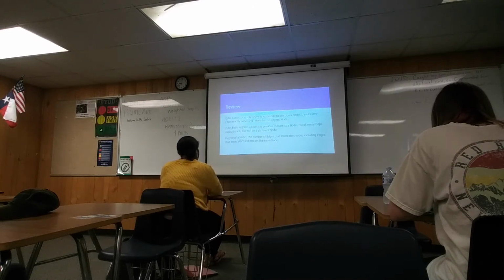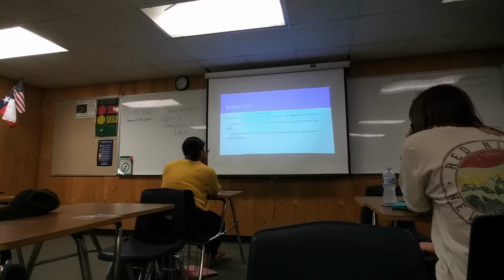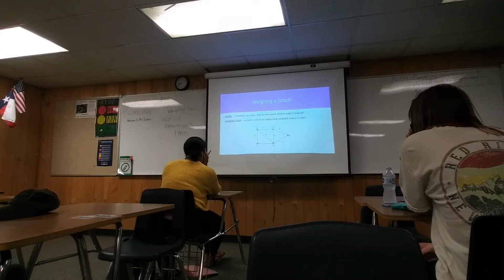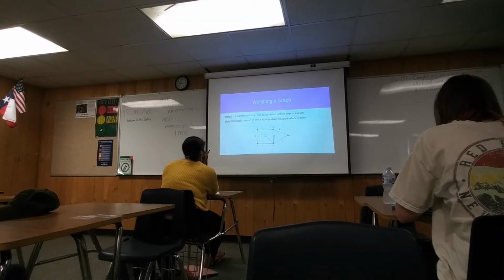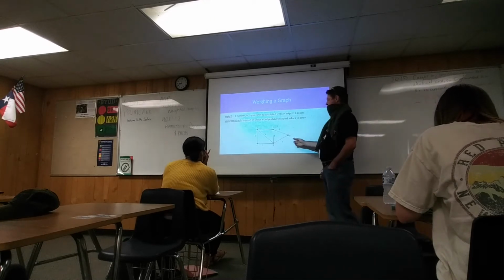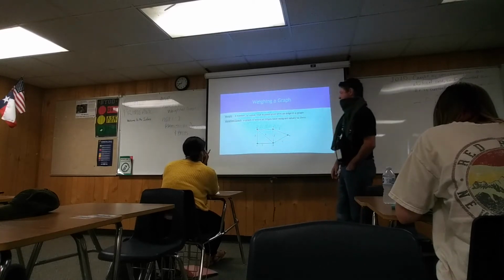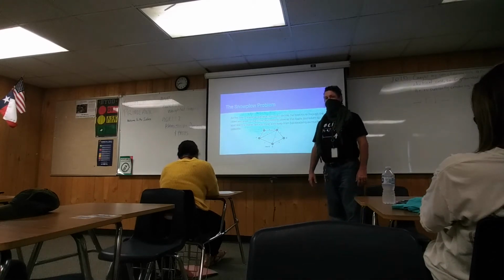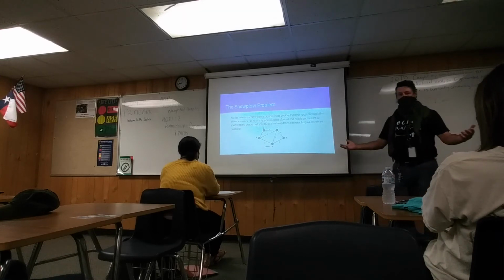AQR 1 1 2 Weighted Graphs Live Lecture 8 28 2020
This is a live lecture on Weighted Graphs. We discuss adding values to the edges of a graphical resprentation of a real-life situation or place. That value can mean miles, hours, ohms, or whatever value that applies. These values hold the key to finding an efficient (or inefficient) pathway through the graph. We use our learned knowledge about Euler Paths and Circuits to possibly help us find efficient pathways through graphs.